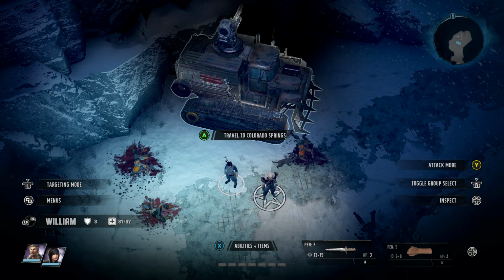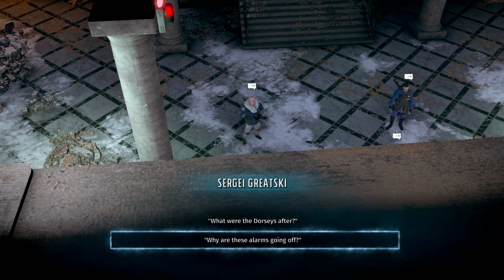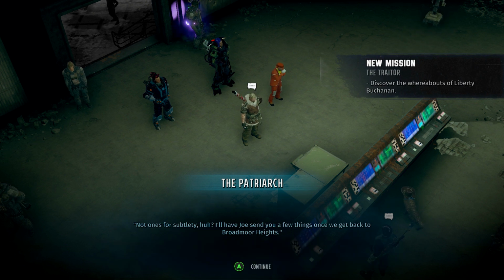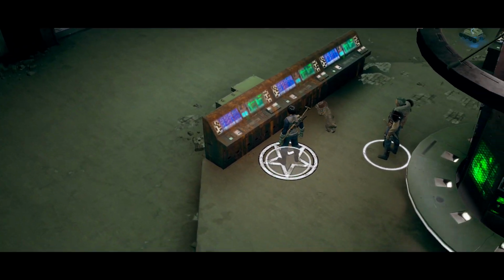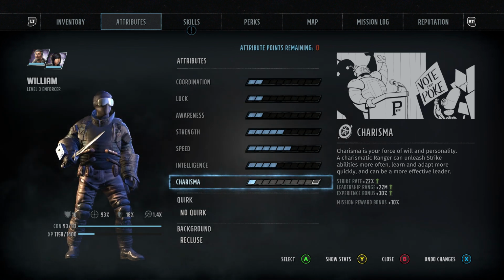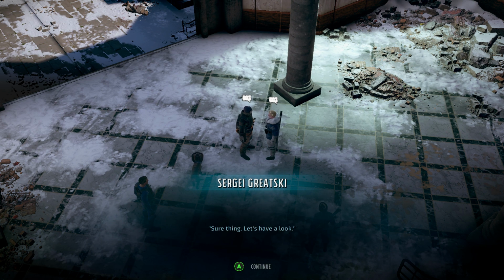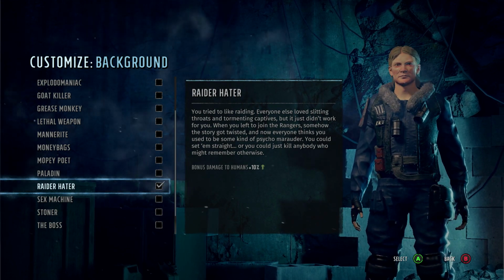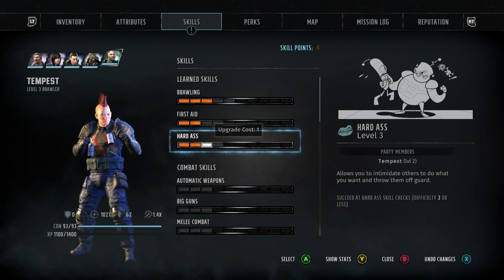Wasteland 3 Playthrough Pt:2 Meet the Locals, get a base and completing the team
In this episode of out let's play we meet the boss of Colorado, get given a base, though it needs clearing and roll up the two characters to complete the team, a heavy gunner /grenadier and a Brawler medic, well that's the plan :)